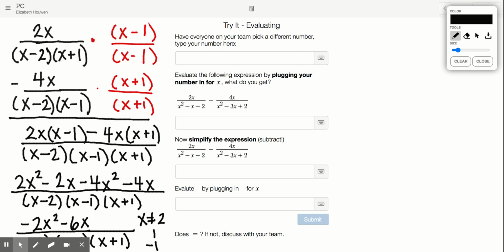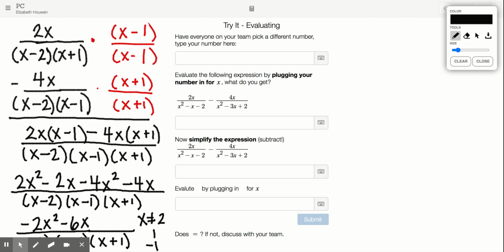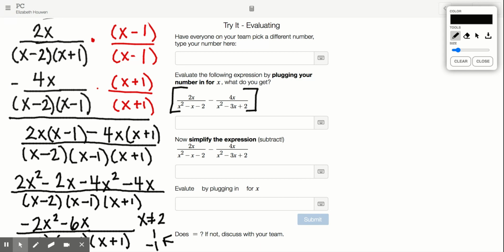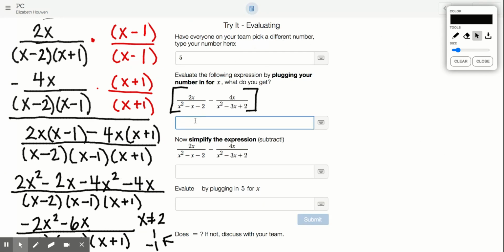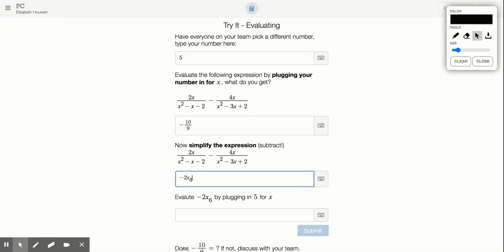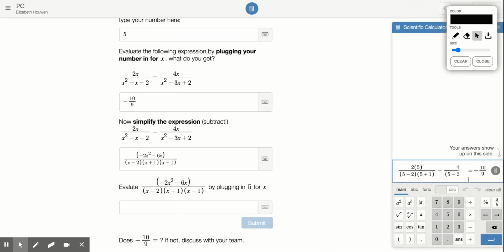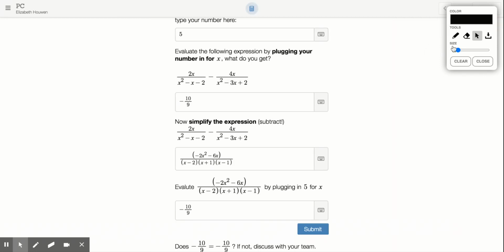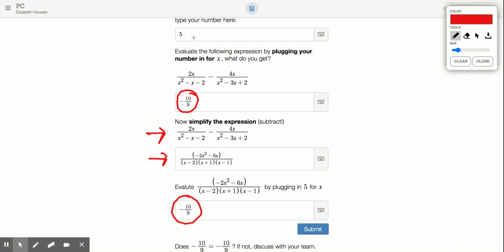Method 1 - Evaluate